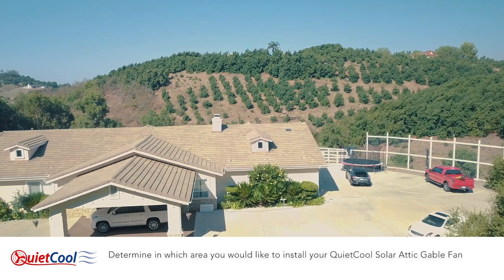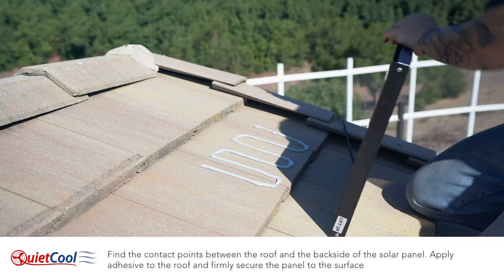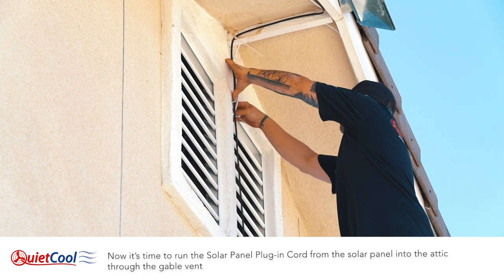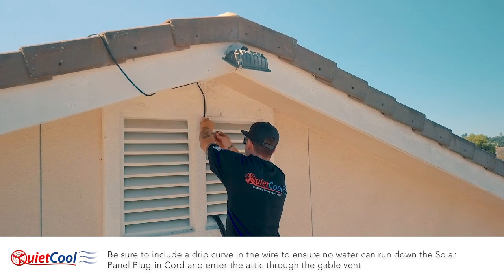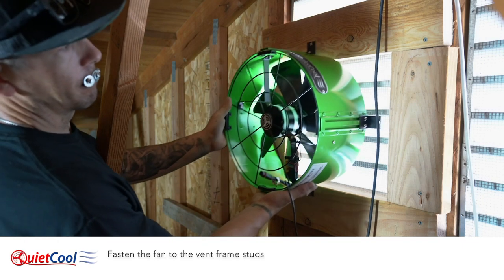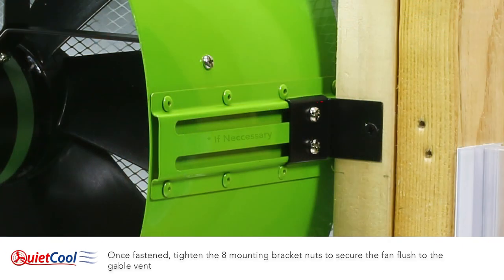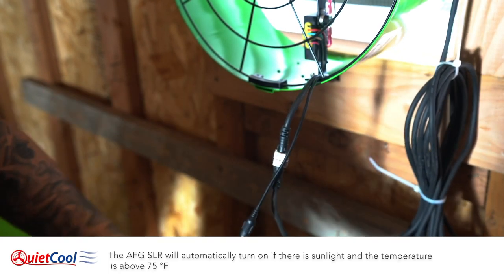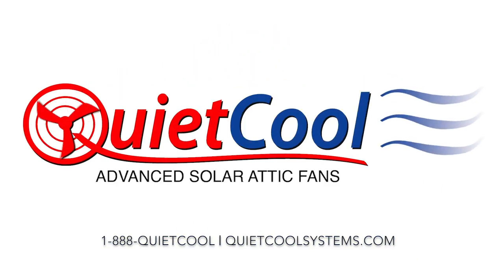QuietCool AFG SLR Solar Attic Gable Fan Installation on Tile Roofs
QuietCool AFG SLR-40 solar attic gable fan installation on tile roofs.